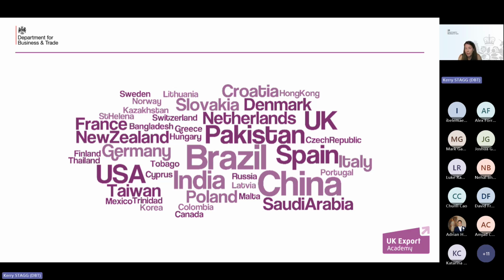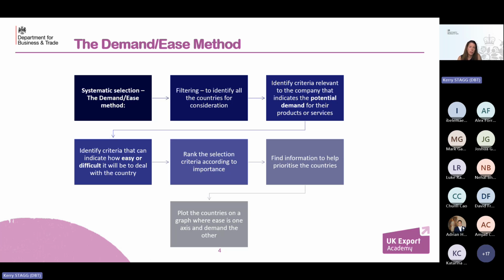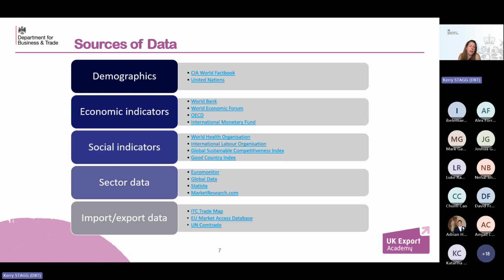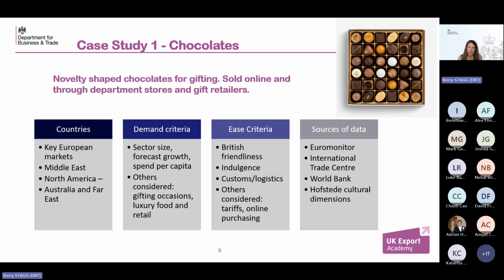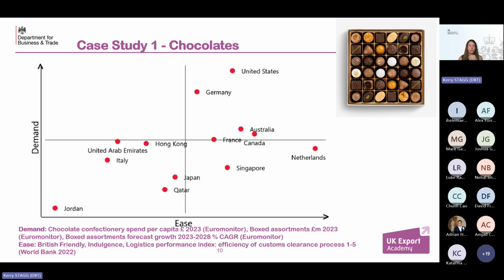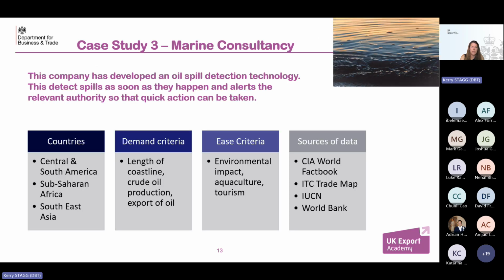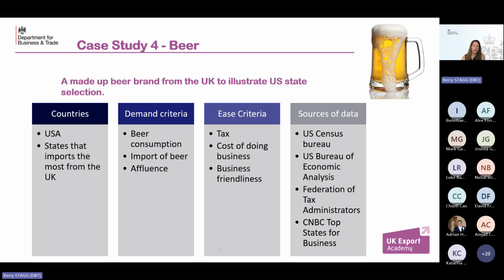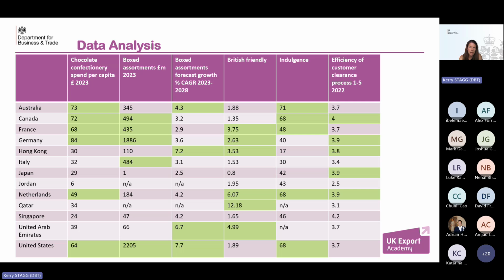Choosing Your Next Export Market: A Data-Driven Strategy for Global Business Growth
Ready to expand globally? Learn how to choose your next export market using a data-driven approach.

In this powerful video created by the Department for Business and Trade, UK and the UK Export Academy, you'll discover how smart use of data can transform your international trade strategy and identify high-potential markets for your business.

Uploaded by: Miracify® – Building smarter businesses with technology-driven solutions.
📲 WhatsApp for services: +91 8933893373